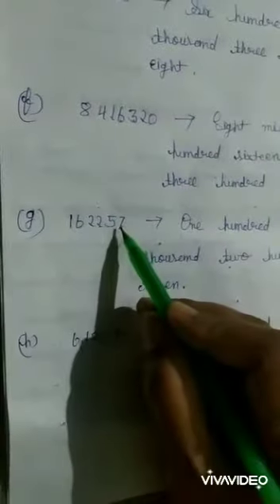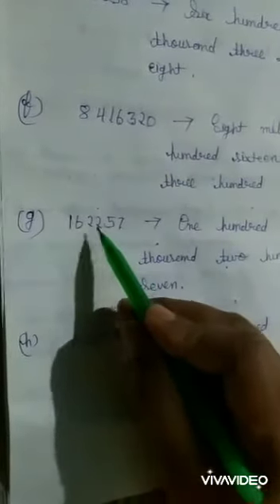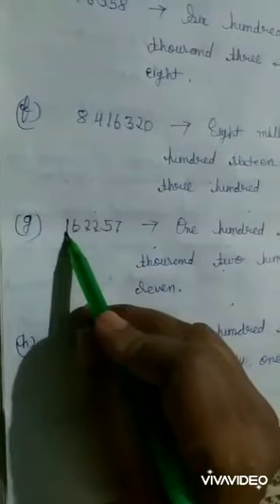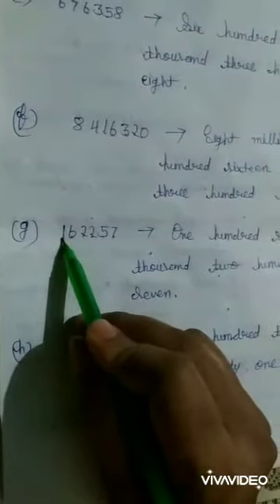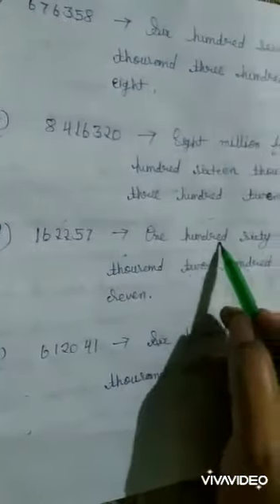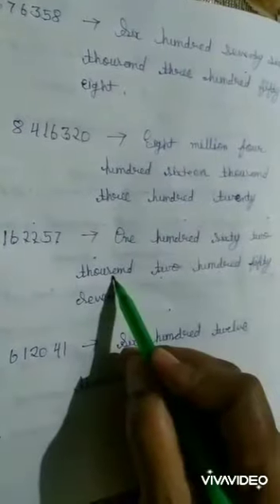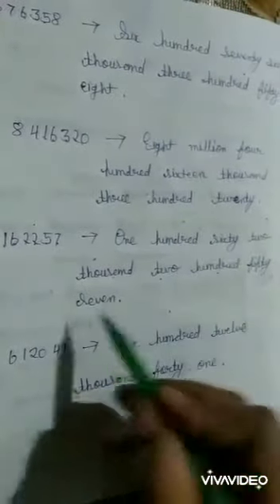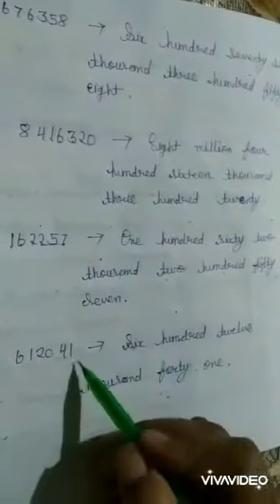01 07 2020 4th Maths part 2